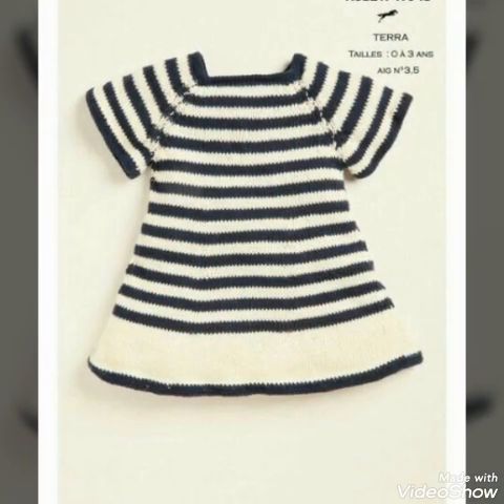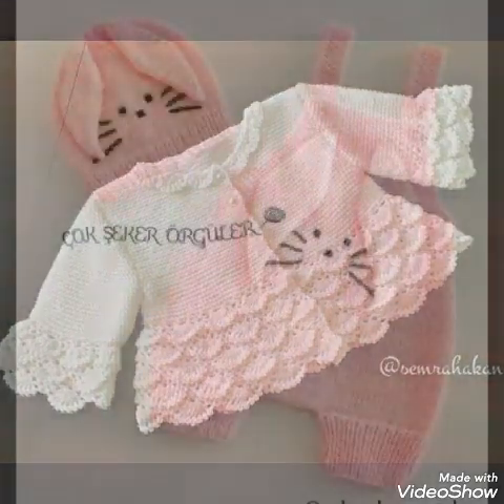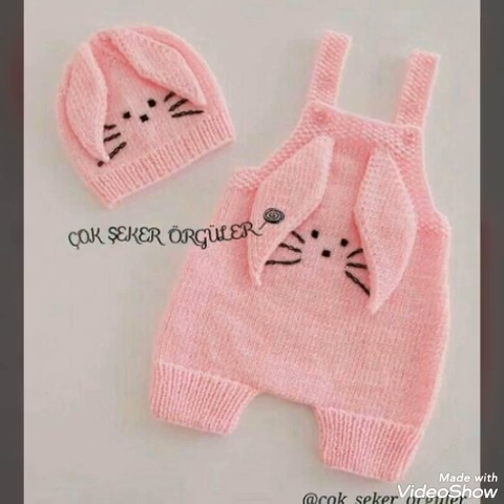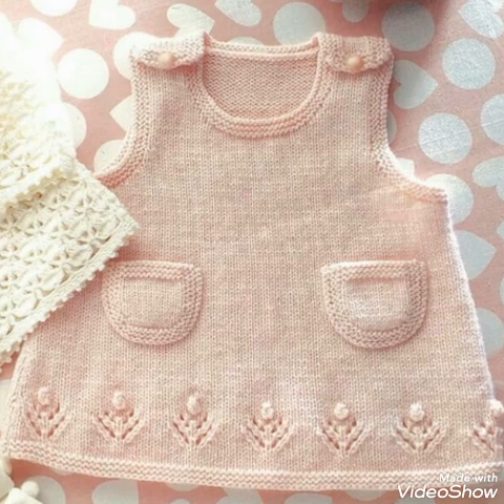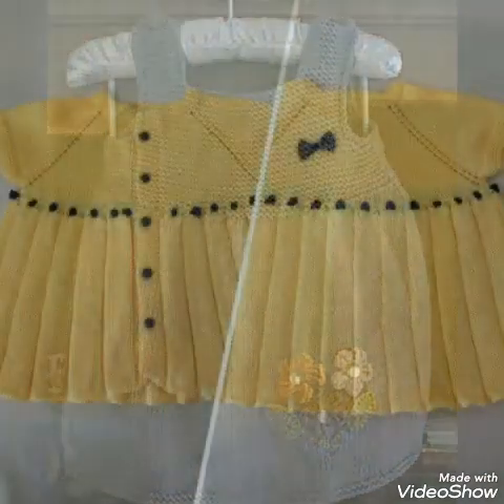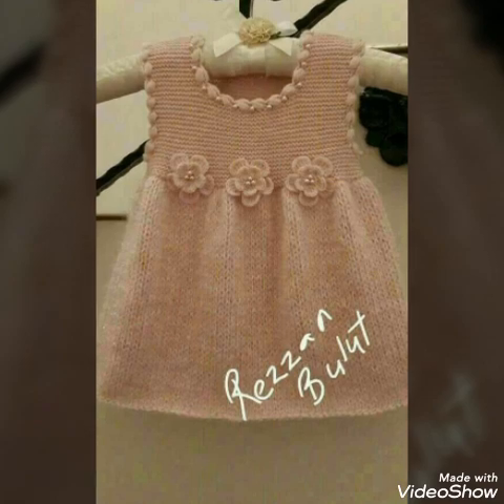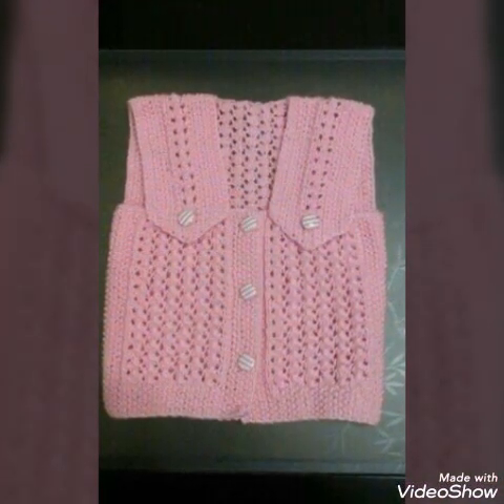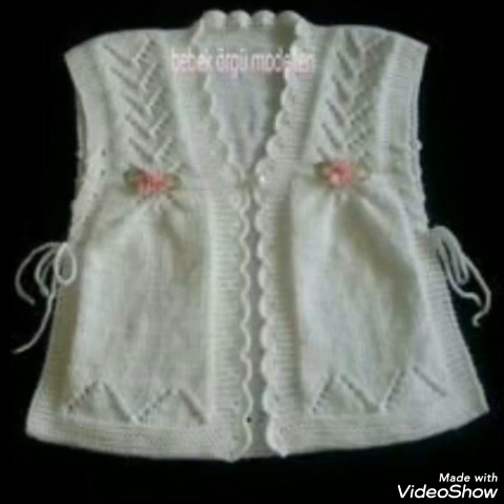Gorgeous And Beautiful Hand knitting Baby Sweaters Designs